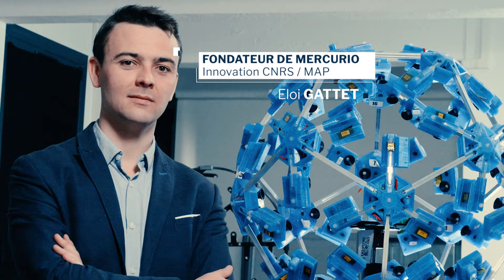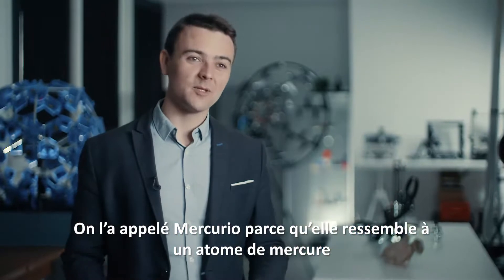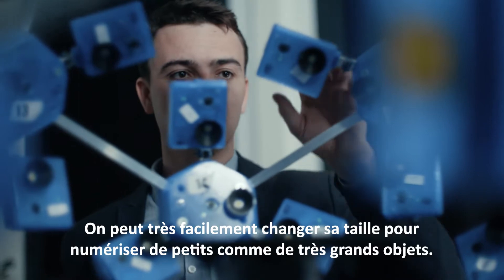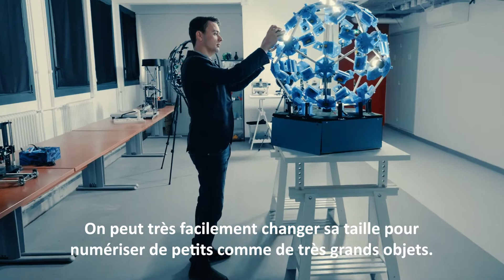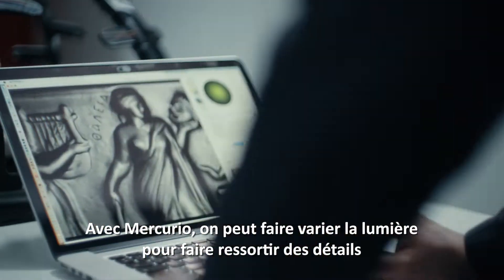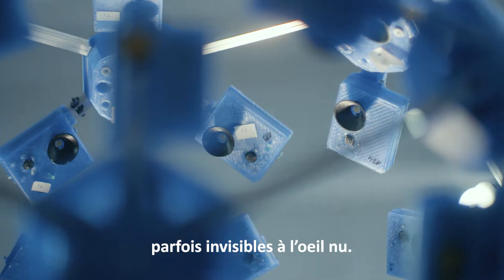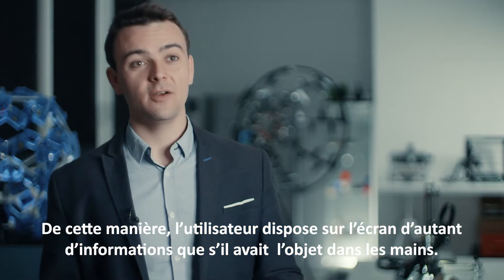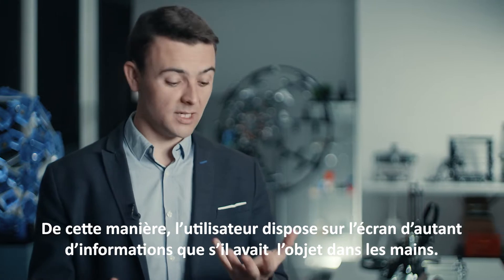Mercurio | Le CNRS à VivaTech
CNRSxStartUp | Issue du laboratoire Modèles et simulations pour l'architecture et le patrimoine (CNRS/Ministère de la Culture), Mercurio propose une scanner pour créer rapidement et de manière automatisée des modèles 3D réalistes d'objets d'art de toutes tailles, du vase à la sculpture. Un moyen inédit de valorisation des collections des musées. Des démonstrations de leur scanner seront réalisées durant tout l’évènement.

Rendez-vous à VivaTech !
📅 16-18 mai 2019
📍 Paris, Porte de Versailles